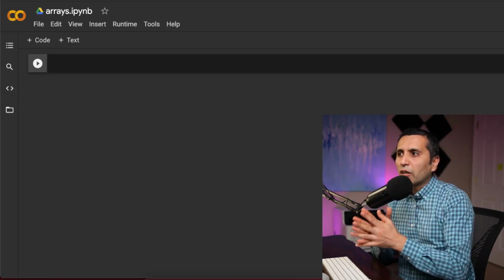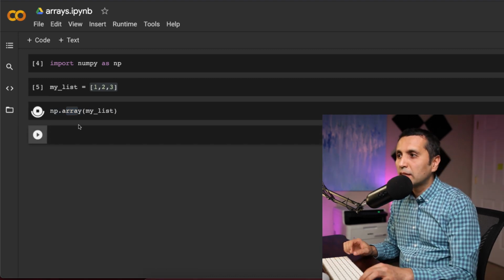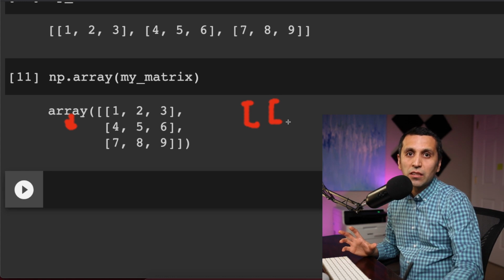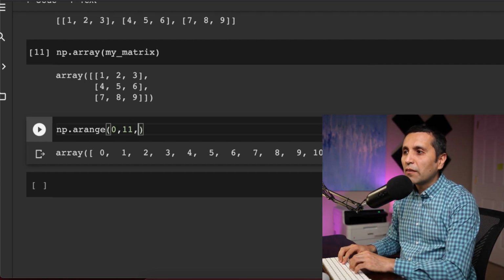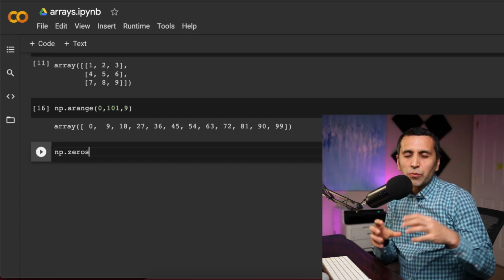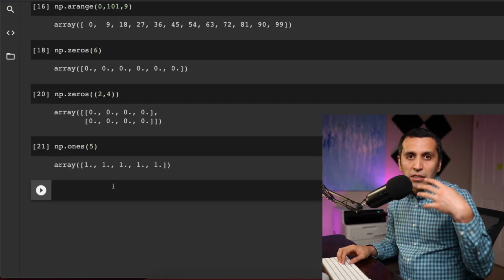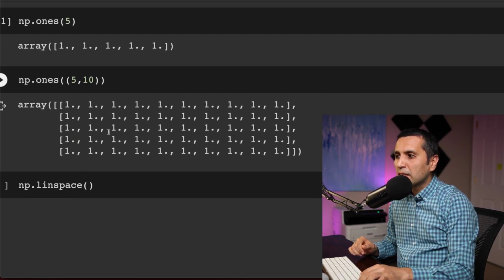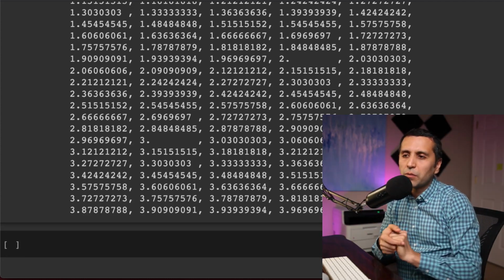NumPy: Arrays - Part 1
In this section you will lear basics of array using NumPy library and Python.